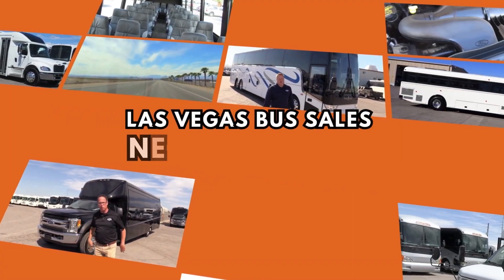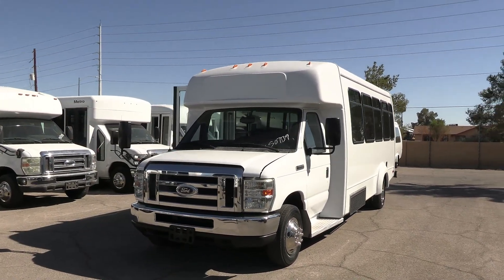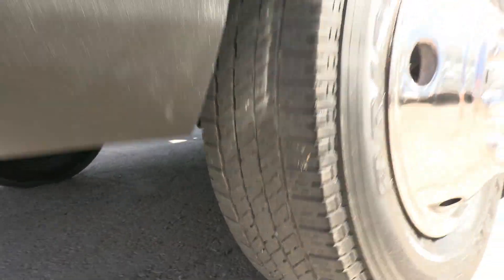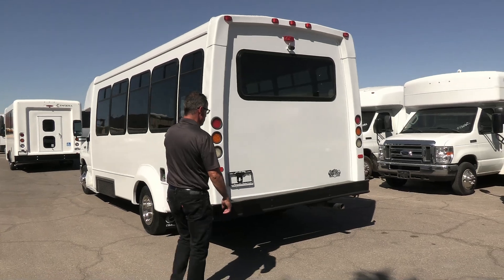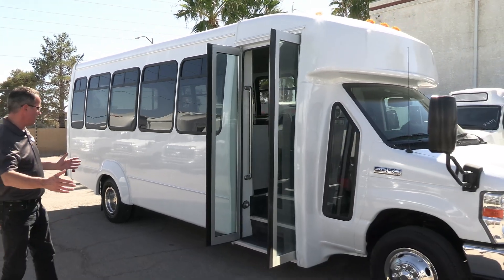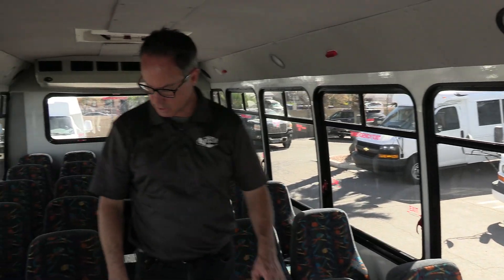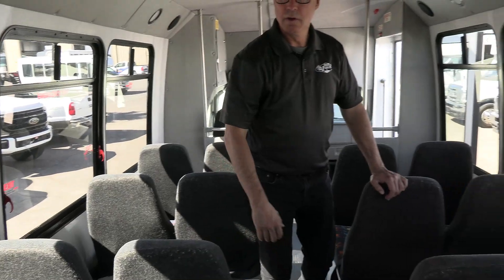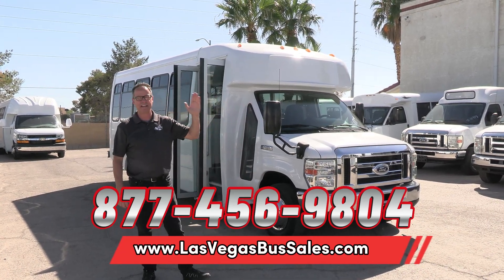2016 Elkhart Coach ECII Shuttle Bus S07139